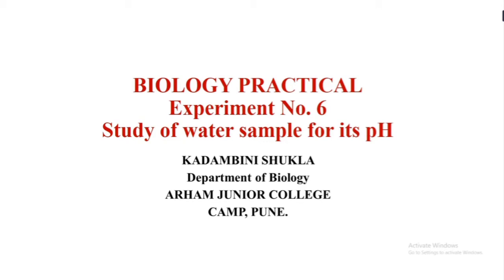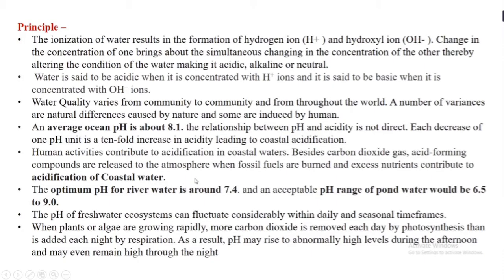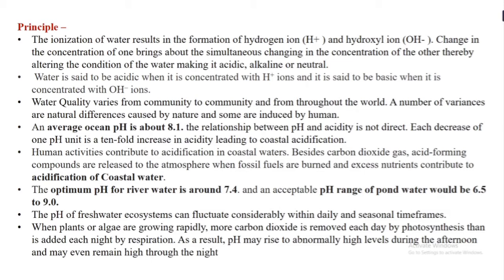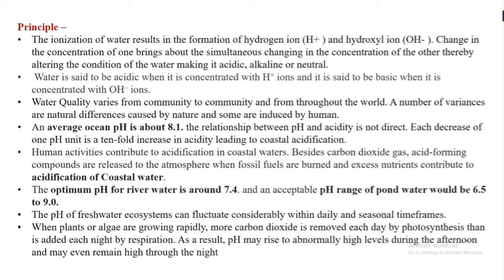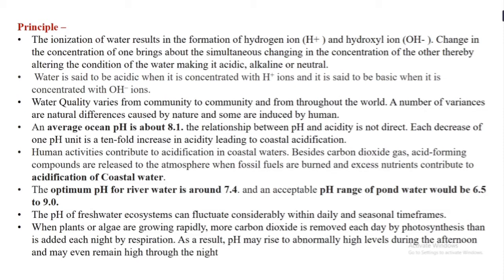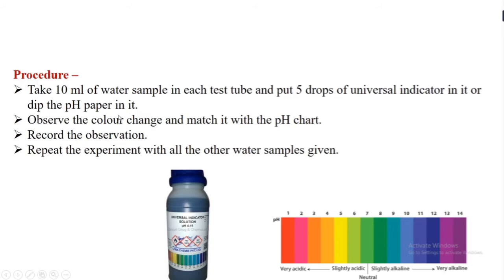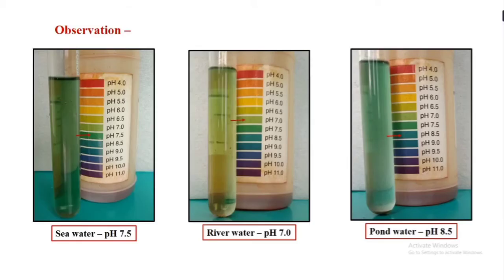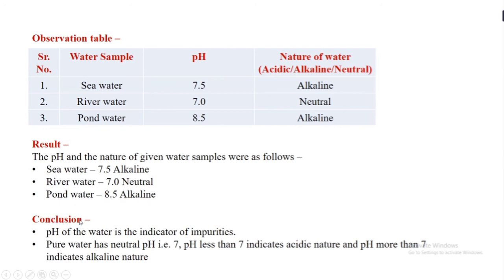BIOLOGY PRACTICAL NO. 6 - Study of water sample for its pH